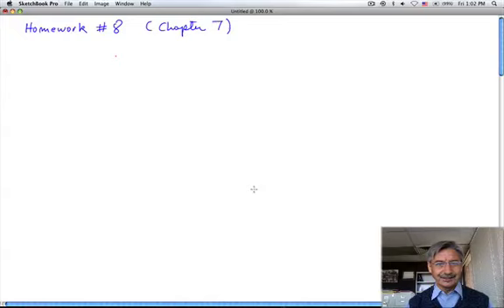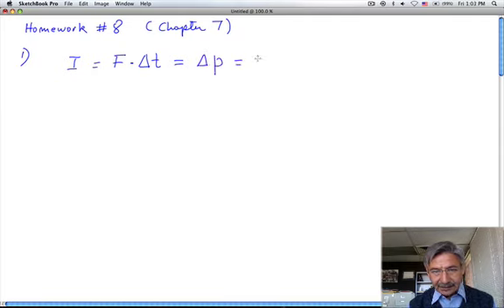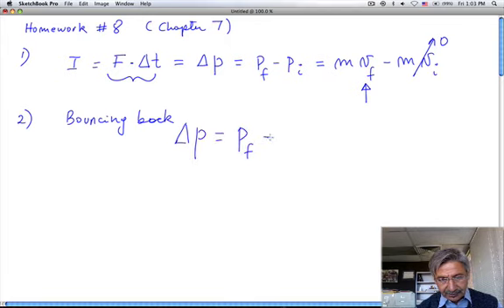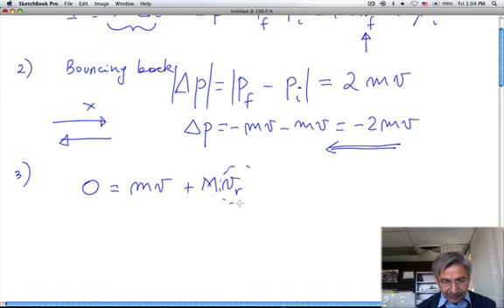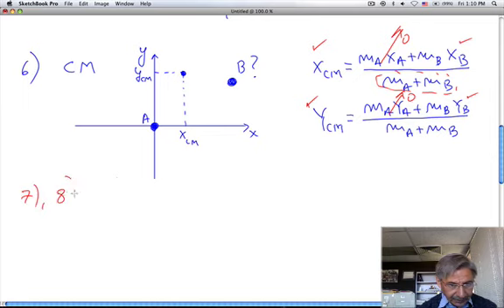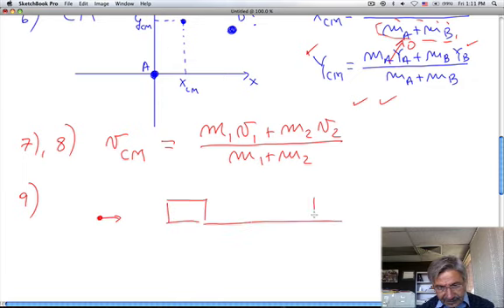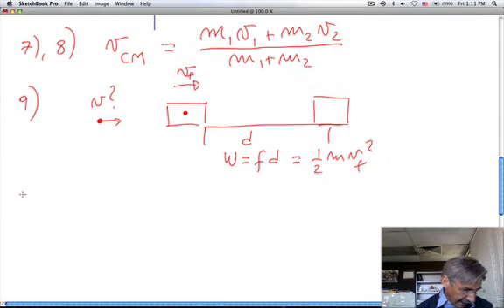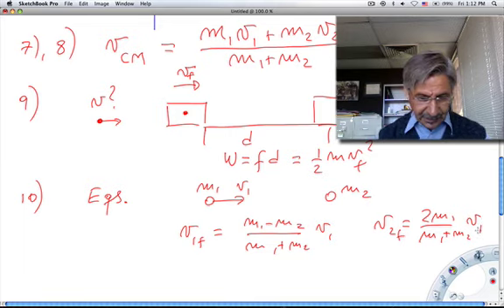homework8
PHY111 Homework 8